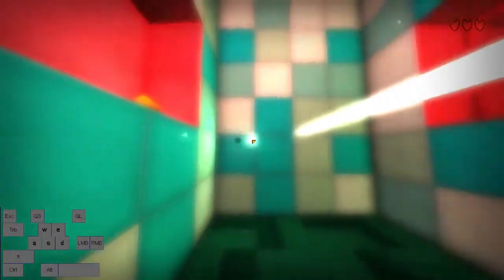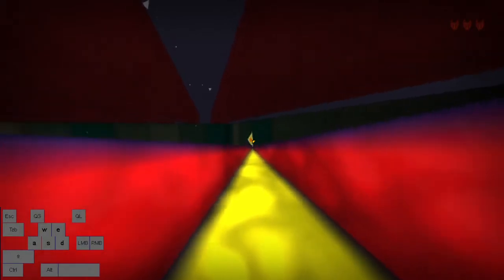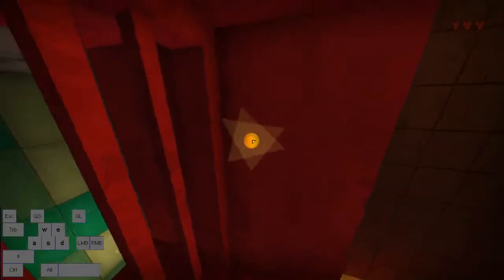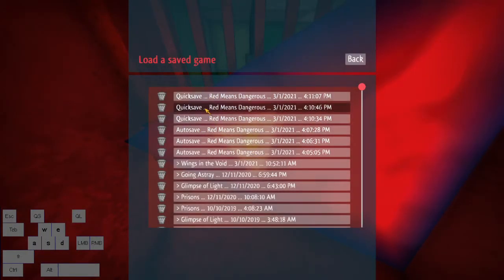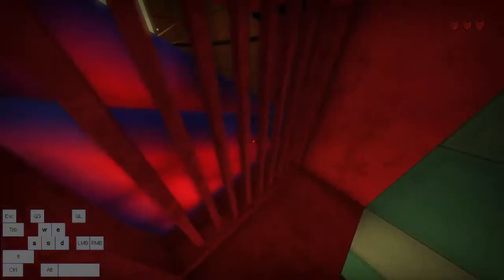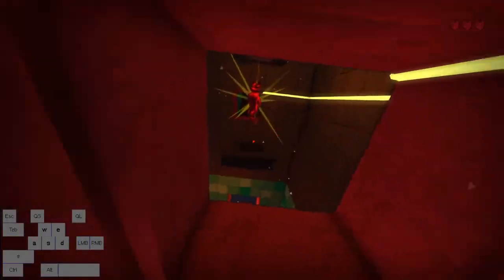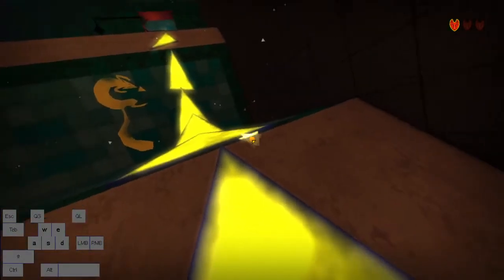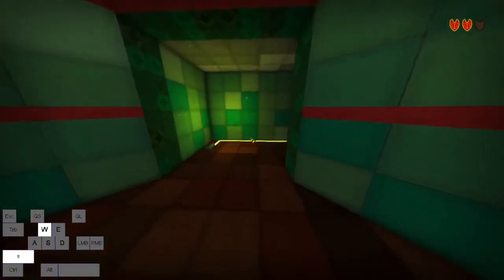TRI - BTG (No Duping) Speedrun Tutorial - Ch. 11